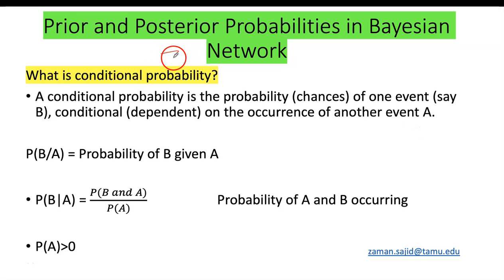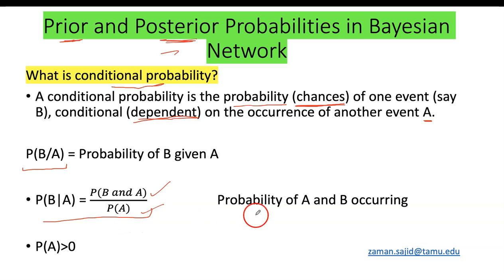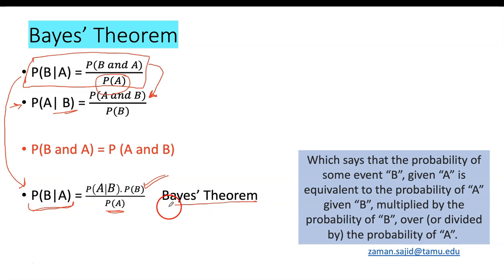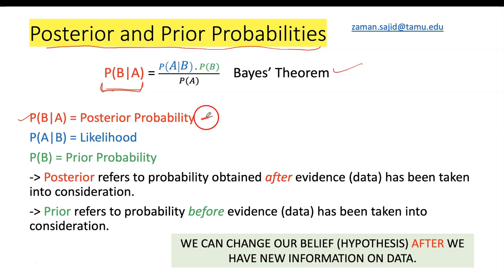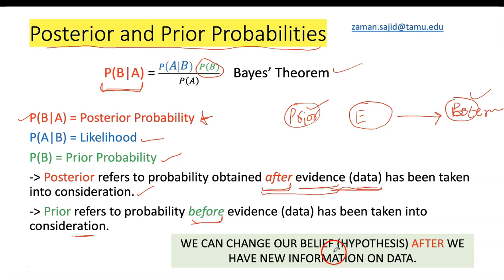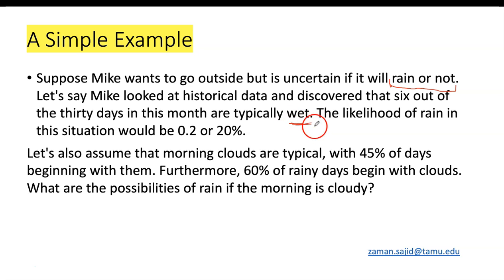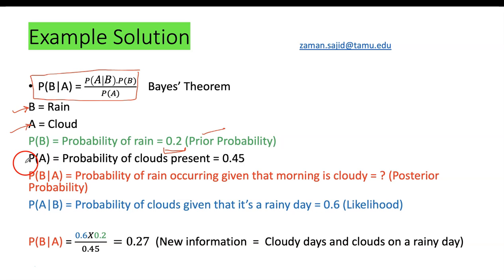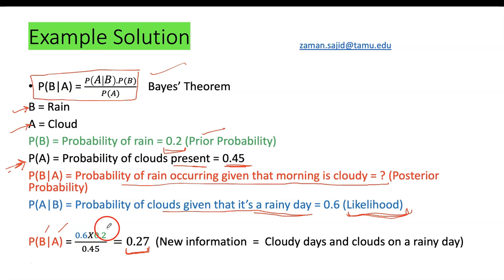Prior and Posterior Probabilities in Bayesian Networks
This short video tutorial explains the difference between prior and posterior probabilities in Bayesian networks. The explanation is made using a simple example.